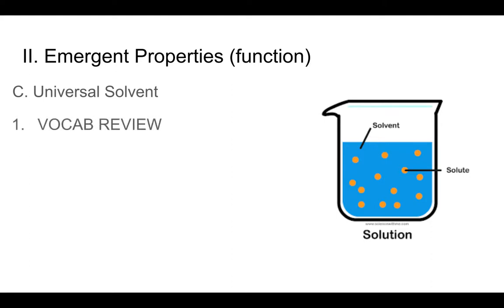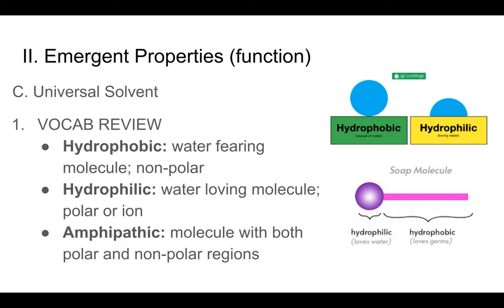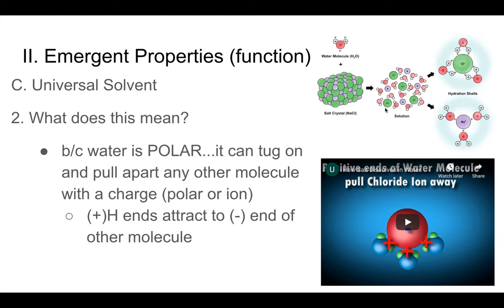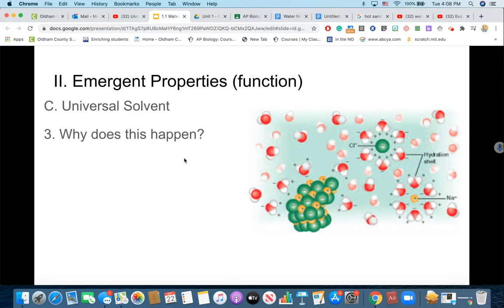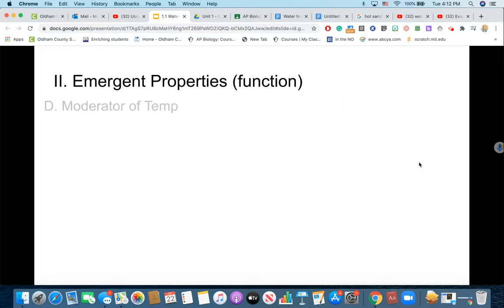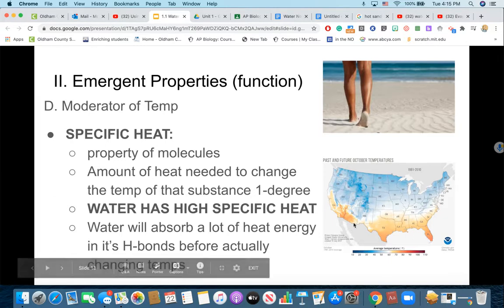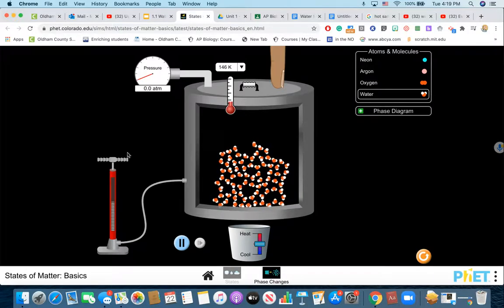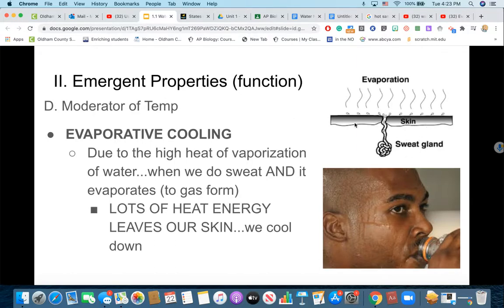1 1 Water Properties part 2